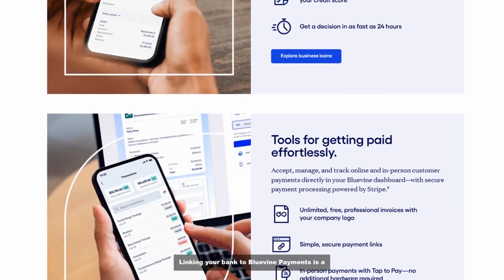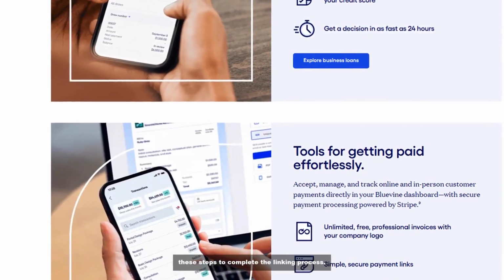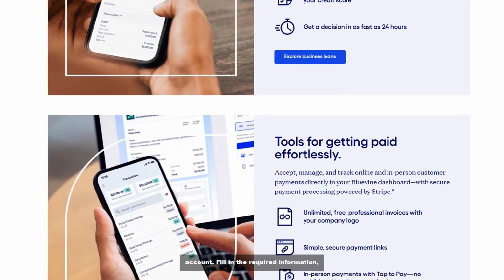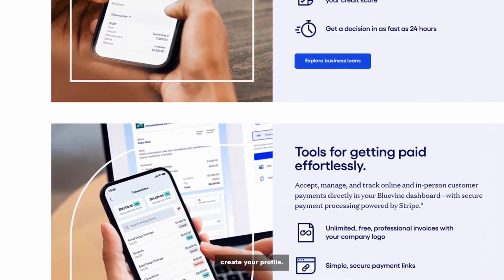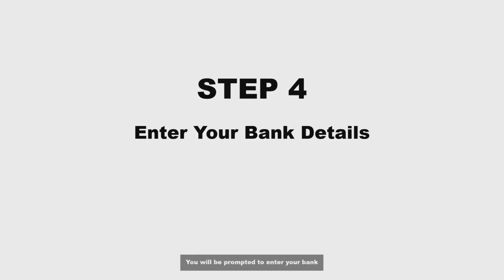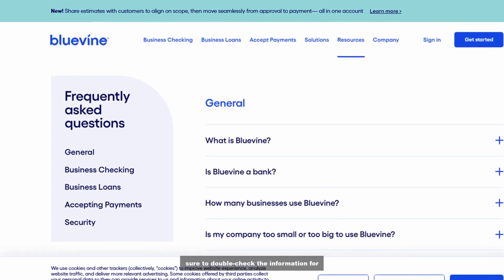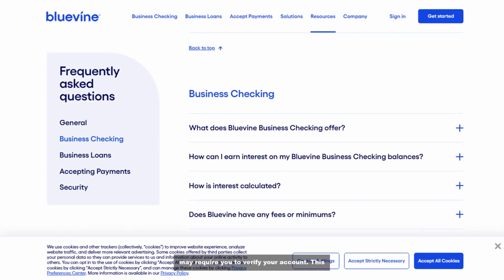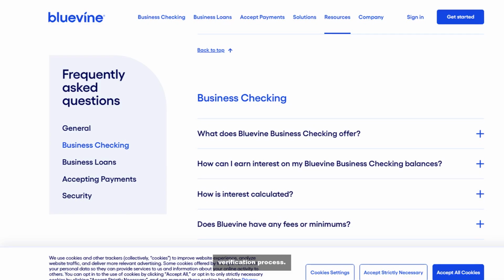How To Link Your Bank To Bluevine Payments 2026 (FULL TUTORIAL)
In this video, we provide a comprehensive guide on how to link your bank to Bluevine Payments in 2026. Whether you're a new user or looking to streamline your transactions, this FULL TUTORIAL covers everything you need to know.